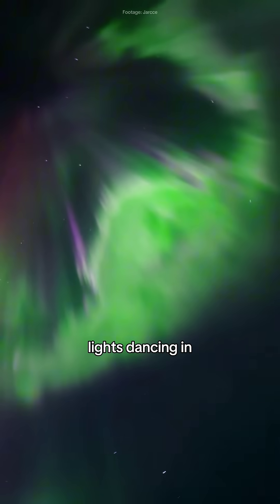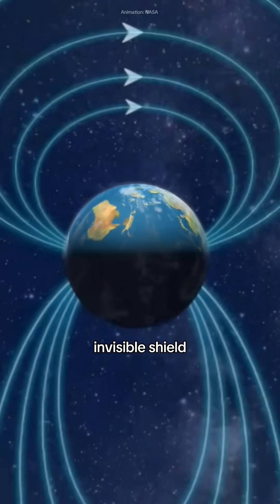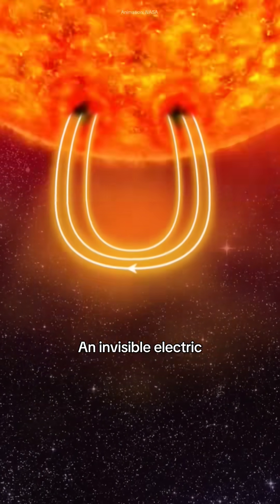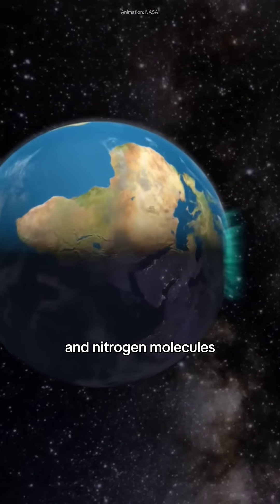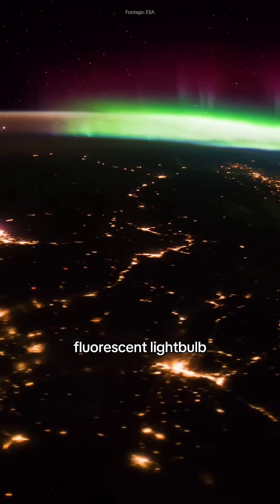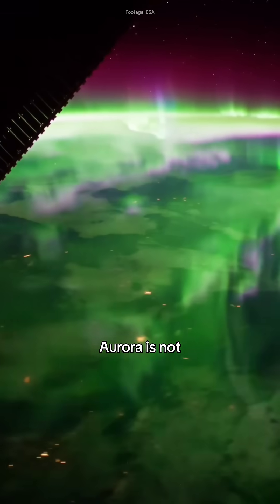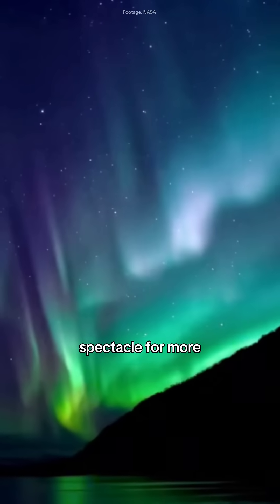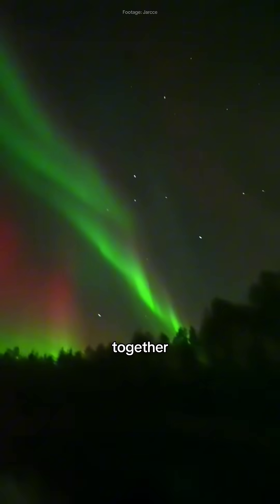Aurora Borealis: Northern Lights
Discover the magic behind the Northern Lights in this reel, captivating video! The Aurora Borealis is nature's most breathtaking light show, created by the interaction between Earth's magnetic field and charged particles from the sun. Watch as we uncover how these particles collide with oxygen and nitrogen in our atmosphere, producing vibrant colors like green, pink, red, and purple. Learn why the lights appear in various colors and just how powerful solar storms can extend that dazzling display beyond the poles. Tune in for an eye-opening peek into the interconnection between our Earth and cosmos follow to more mind-blowing space content!